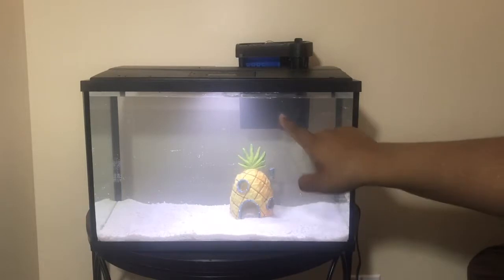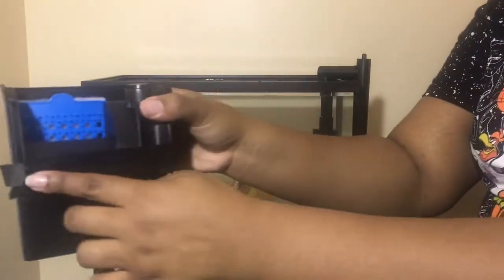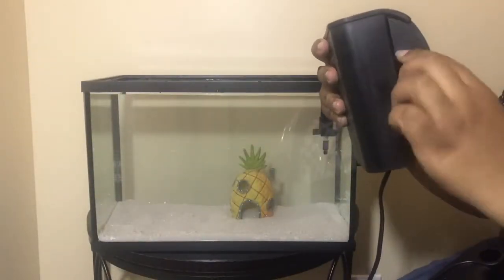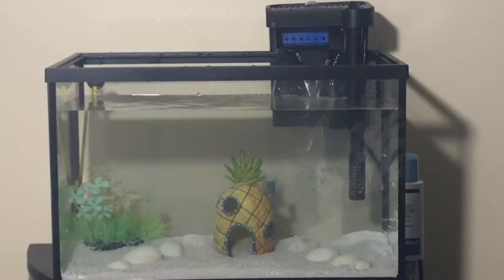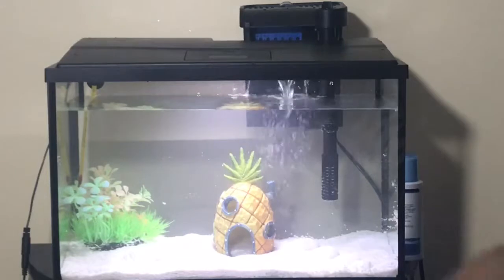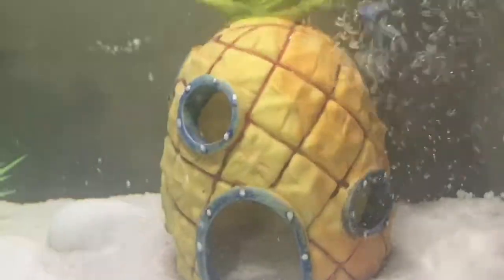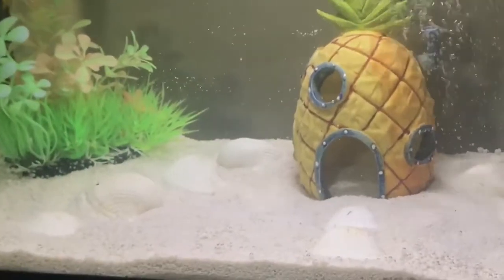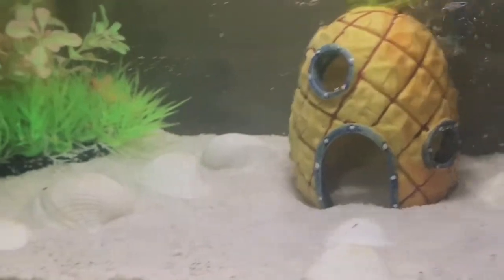SETTING UP MY COMMUNITY TANK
Hey BabyLoves💚!
FINALLY, OUR TANK IS COMPLETE!! THANK YOU GOD! Watch my video to see how it turns out!!